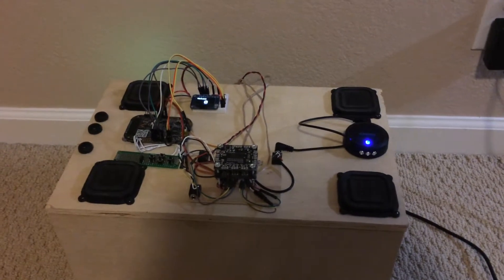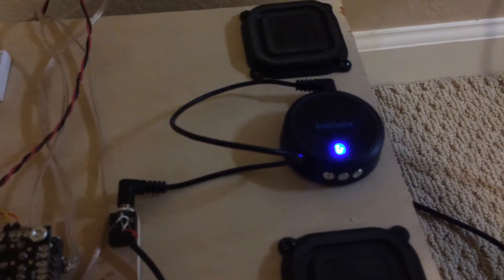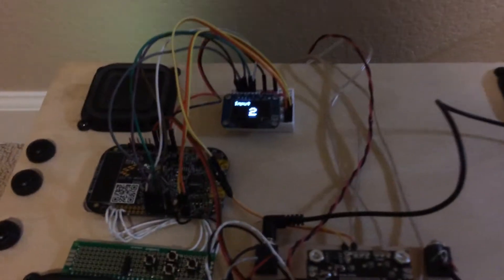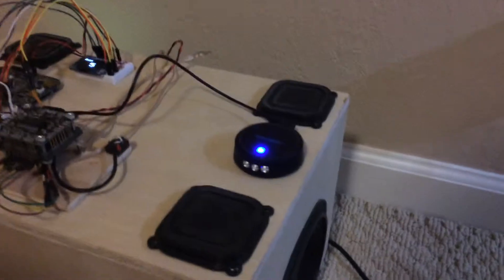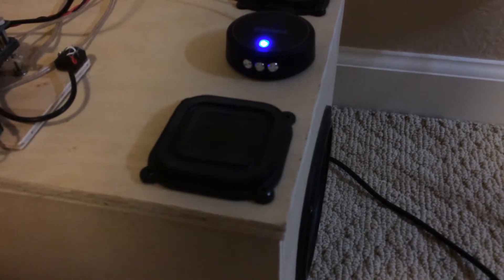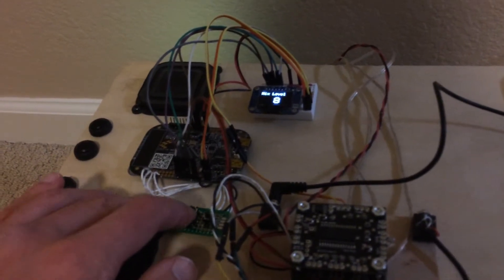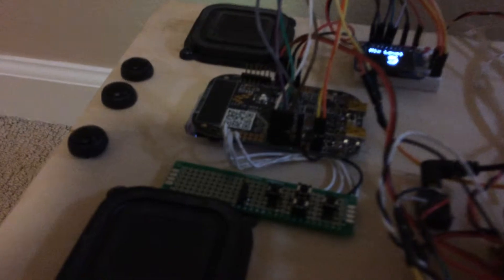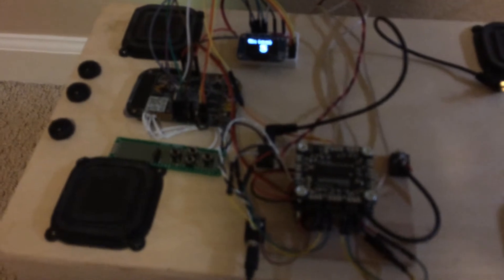TDA7419 mbed / arduino car stereo project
This is a video of a project I have been building to implement volume, balance, fader and tone control for an mbed or arduino based car stereo.

I wanted to be able to play music from my phone or tablet in the car.   I wanted a way to take the stereo output from those devices and turn it into four audio channels plus a subwoofer channel